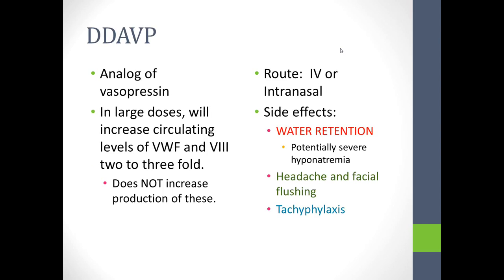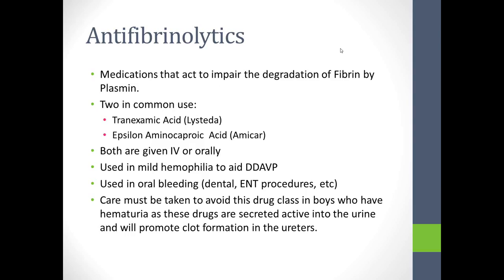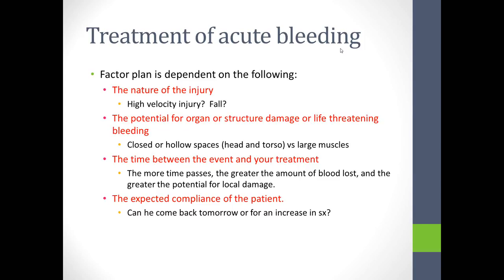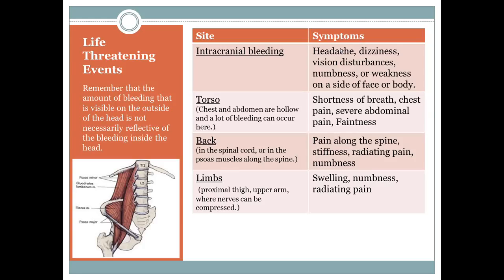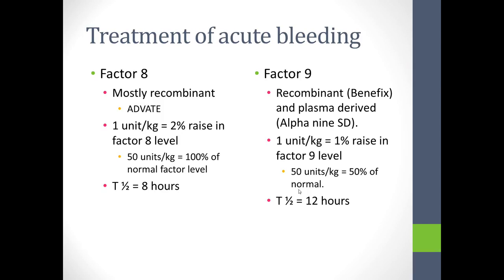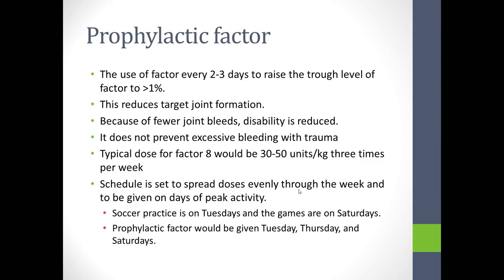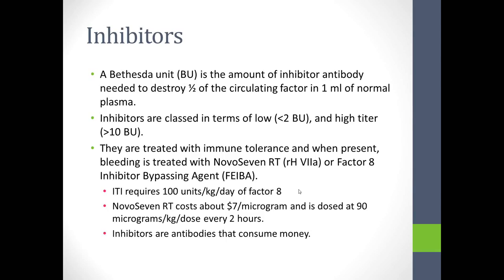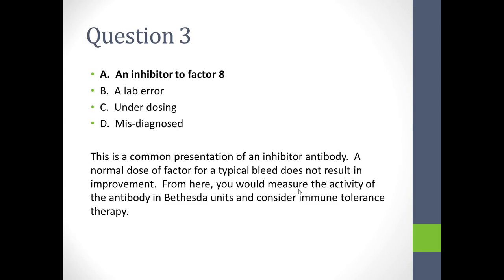▶ Clinical Basics of Hemophilia